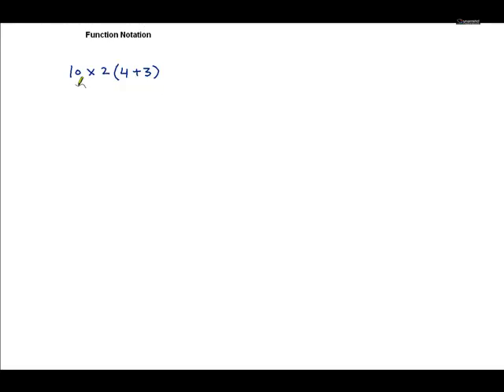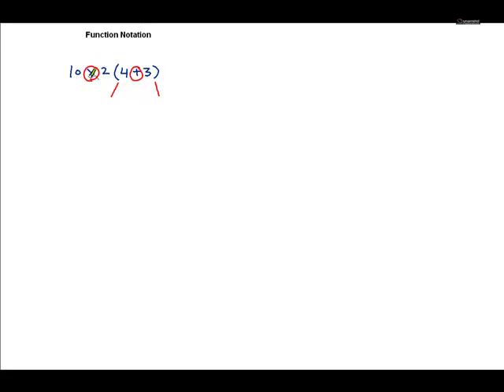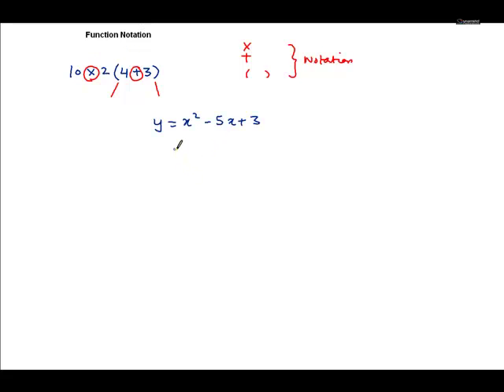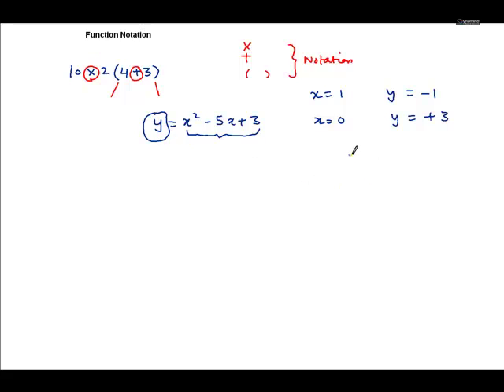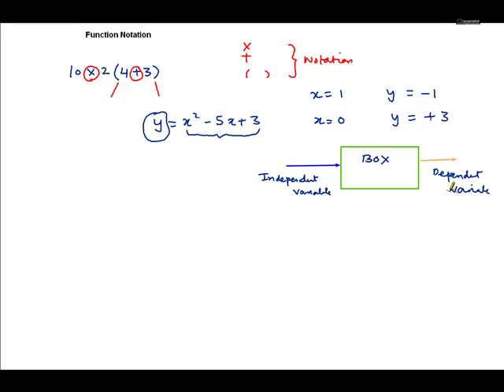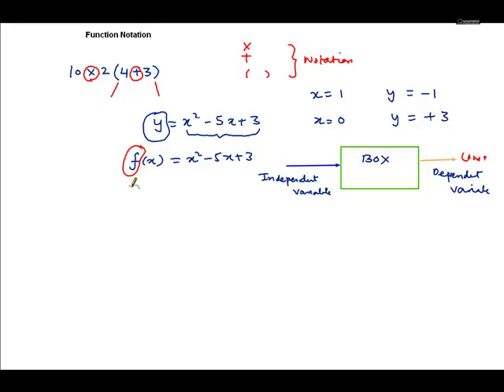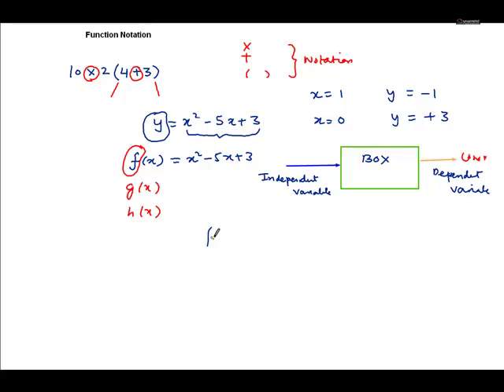Transform Your Math Skills with Function Notation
Ready to level up your math skills? In this video, we'll break down function notation and show you how to use it like a pro. Whether you're a student or just someone looking to improve your math abilities, understanding function notation is a valuable tool for solving equations and understanding graphs. Don't let function notation intimidate you - we'll make it easy and fun to learn in this informative video!

Function notation explains the terms used in expressing functional variations and its representations.